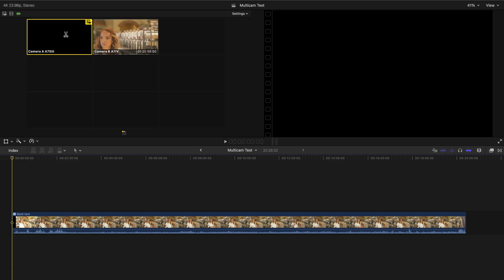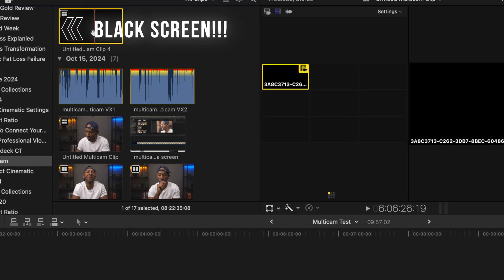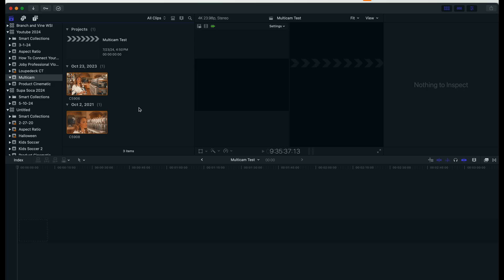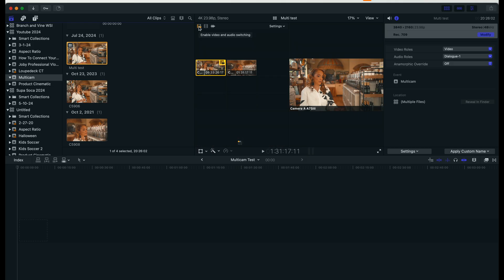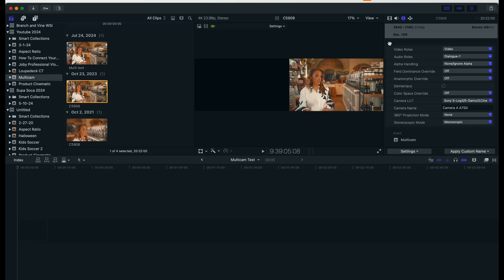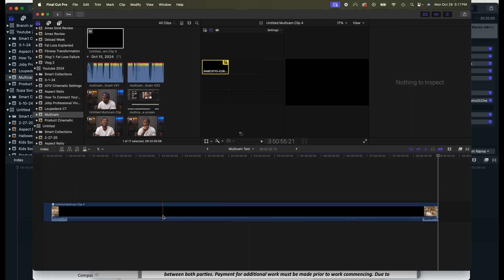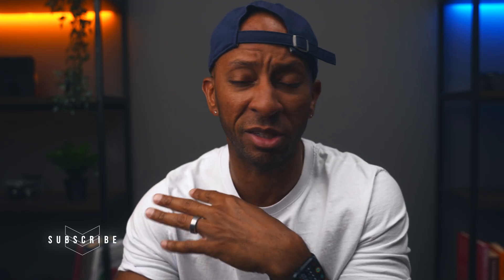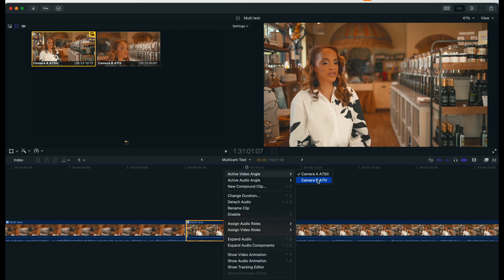A Guide to Multicam Editing in Final Cut Pro | Step-by-Step Tutorial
Best Music for Creators (get 2 extra months free)

Want to master multicam editing in Final Cut Pro? In this tutorial, I walk you through everything you need to know to seamlessly edit footage from multiple camera angles. Whether you're working on interviews, podcasts, or dynamic video shoots, multicam editing can elevate your projects and help you create polished, professional content.

I cover the entire workflow, from syncing your clips to making real-time edits and fine-tuning your footage for a smooth final product. By the end of this video, you'll be confident in your ability to use multicam editing to streamline your process and improve your editing speed.

🛠️ What You’ll Learn:

How to set up a multicam project in Final Cut Pro
Syncing multiple camera angles with ease
Switching between angles in real-time
How to fix syncing errors
Best practices for smooth and efficient editing

Content creators looking to elevate their editing skills
Filmmakers and video editors working on multi-angle shoots
Anyone using Final Cut Pro who wants to speed up their workflow

If you're ready to take your editing to the next level, hit play and let’s get started!